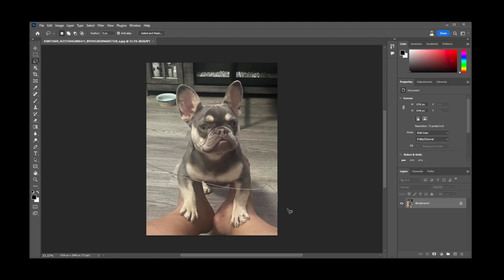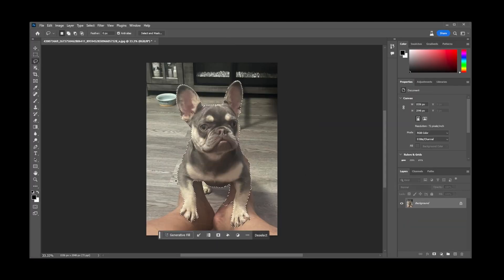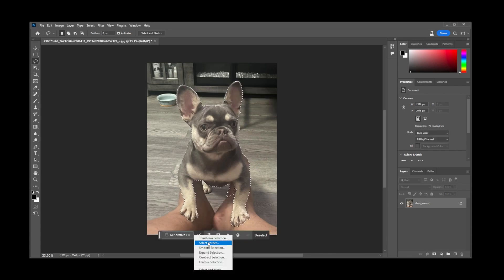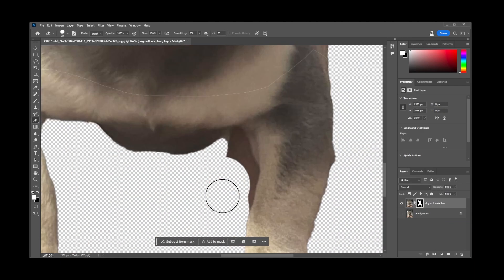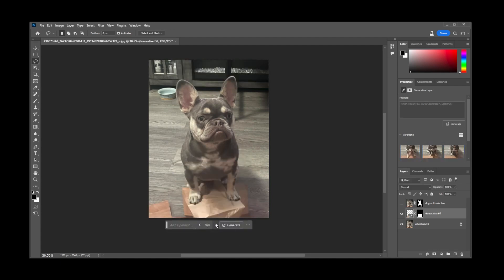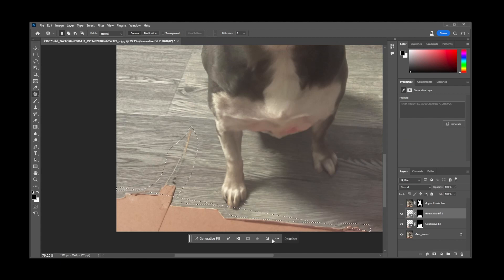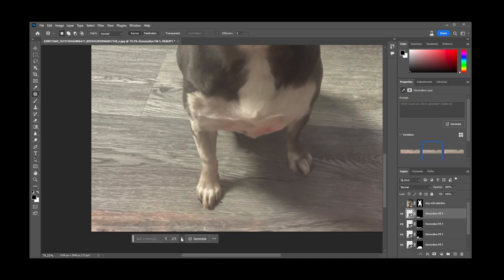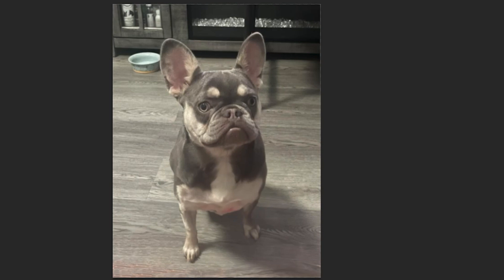Frenchie Foot Removal!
Explored a bit of the new Photoshop AI feature and had a quick journey on this photo edit!

Drop in the comments what you would like to see next?!